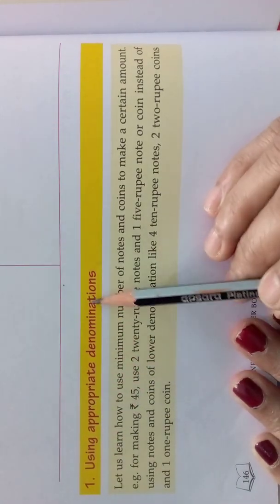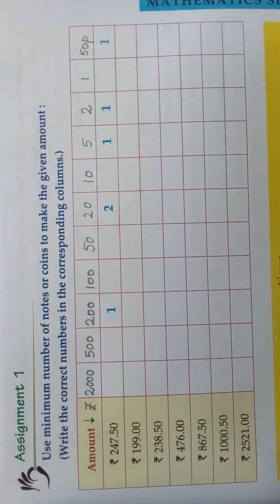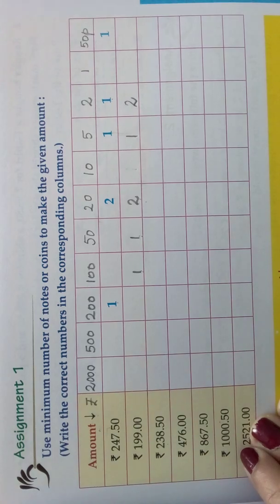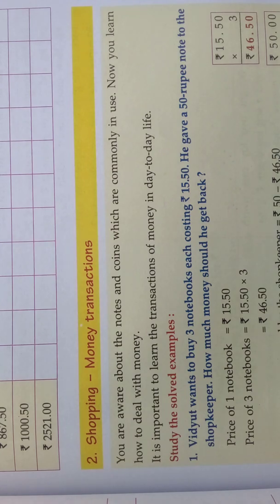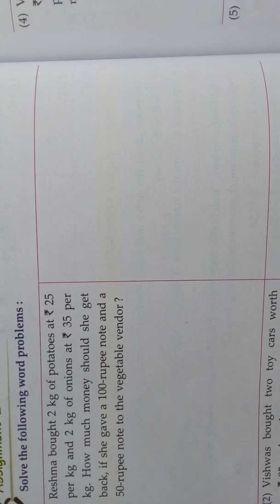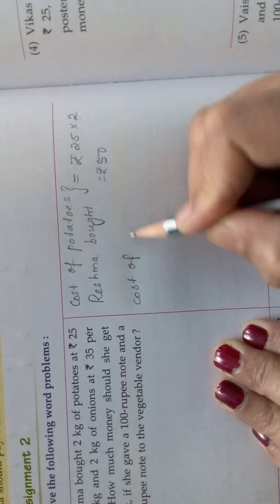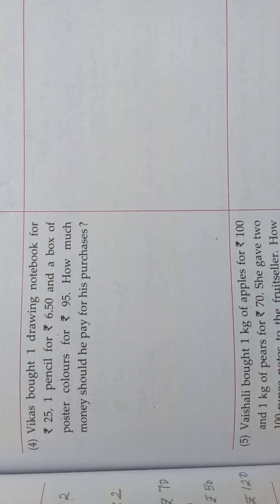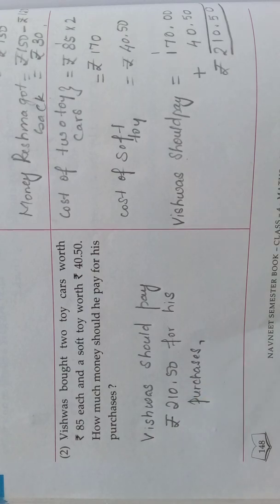maths sem 2 grde 4 chap 5 v1